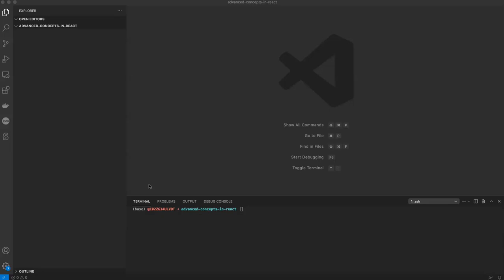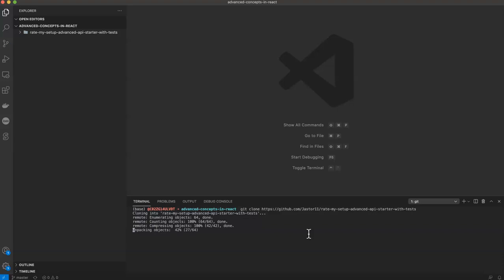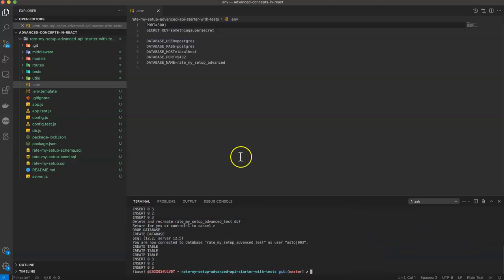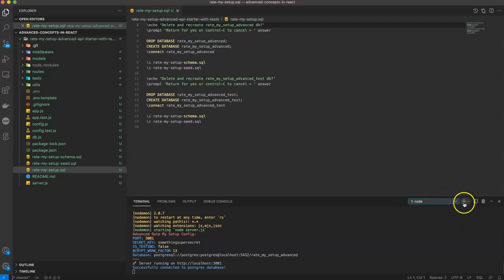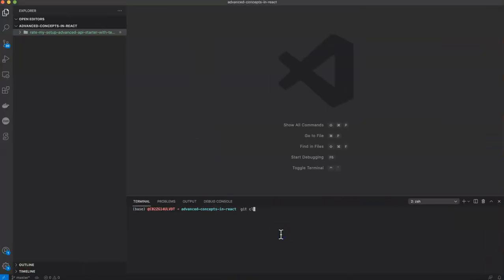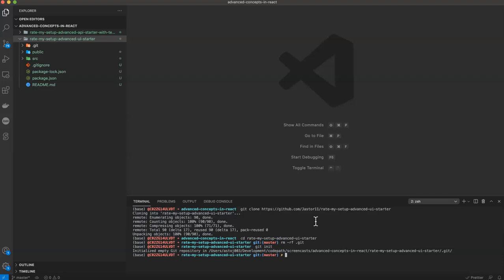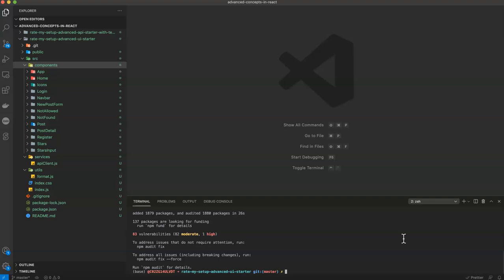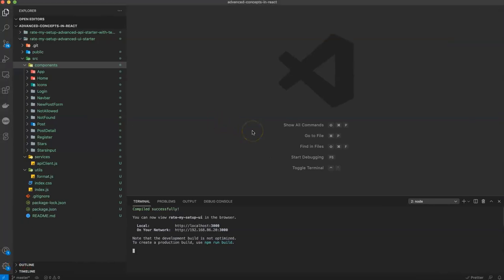Advanced Concepts In React Part 1 - Project Setup